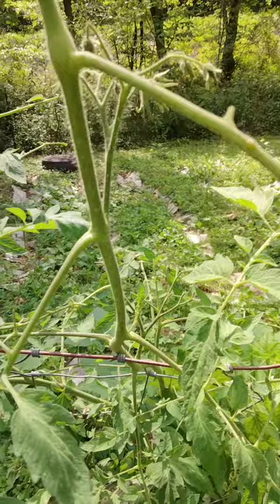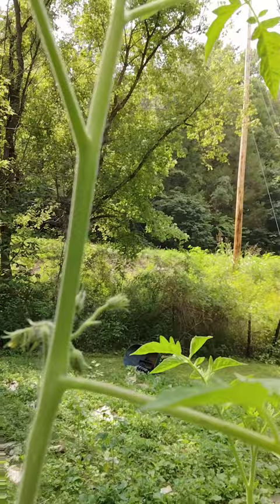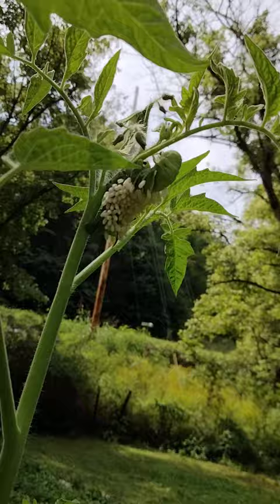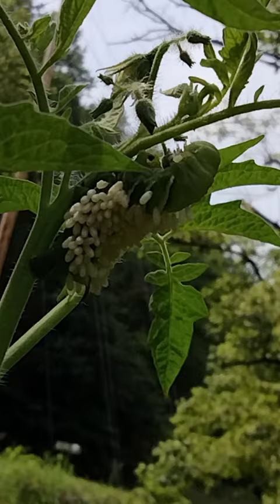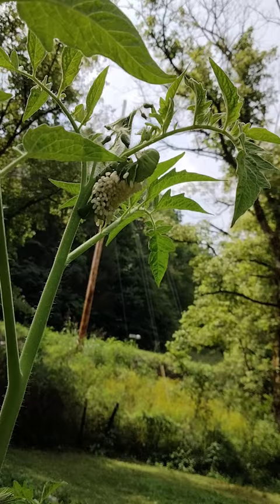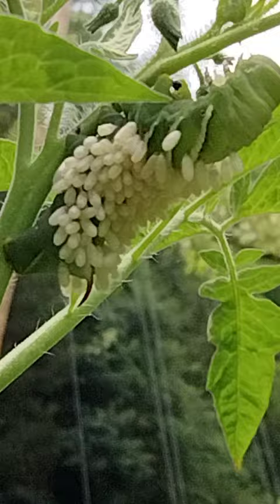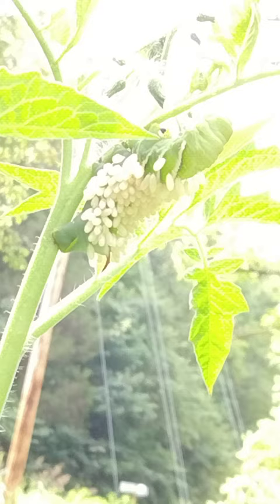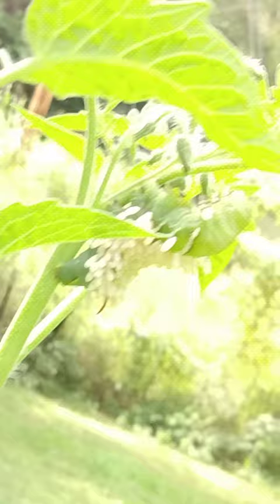Braconid wasp eggs on tomato horn worm bug garden tomato I left it and didn't feed to the chicks